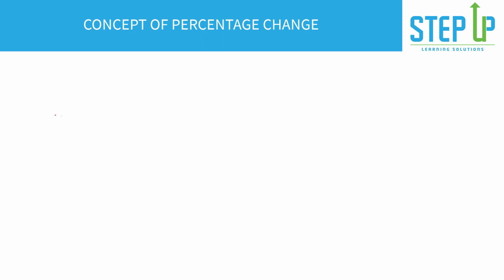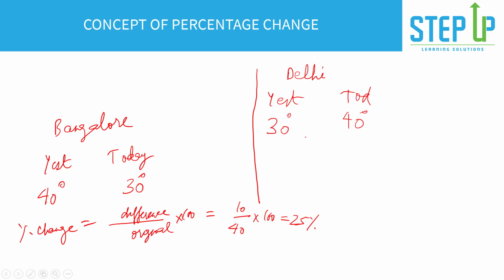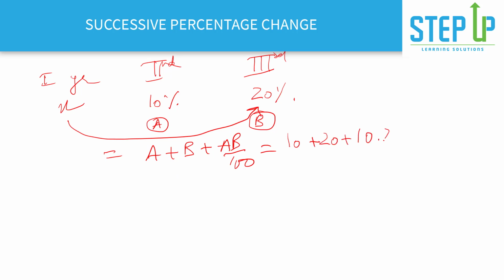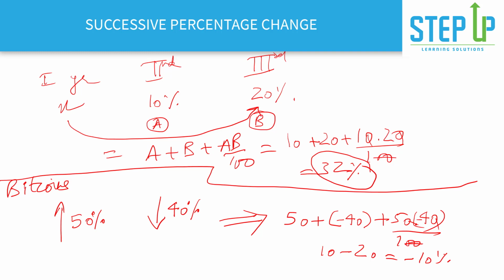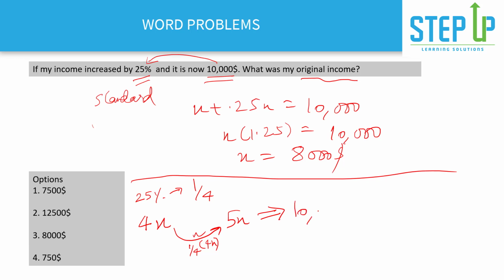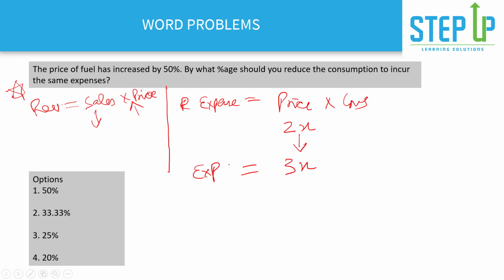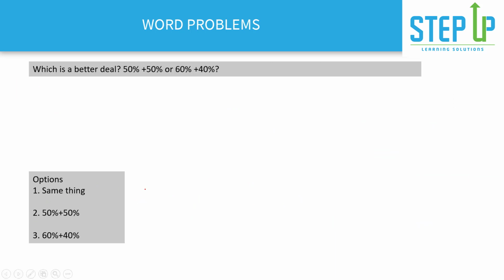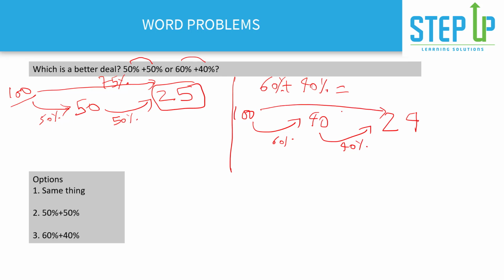Successive Percentage Change - Concepts and Tips & Tricks UGC NET 2020 June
This short discusses this very important concept of percentage change & successive percentage change. Teaches you concept and shortcuts to solve questions on Percentages

Paper 1 is a scoring section and we must maximize our score to have a better chance in clearing UGC NET.